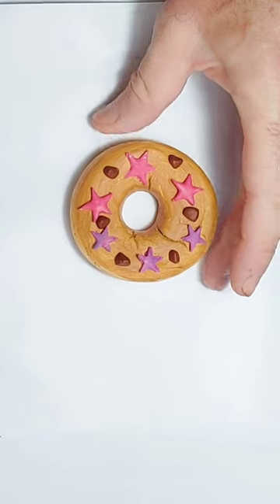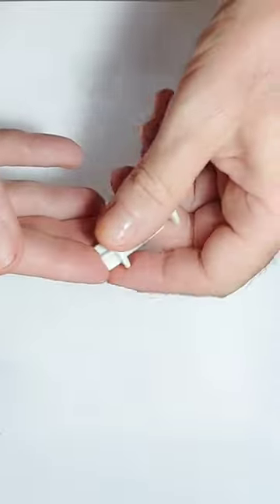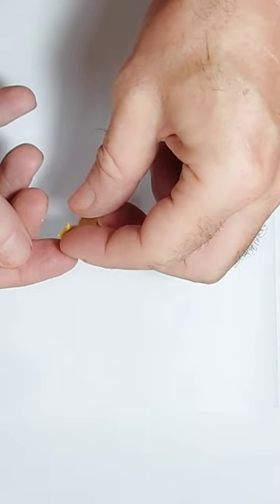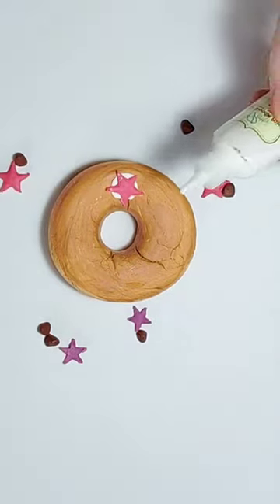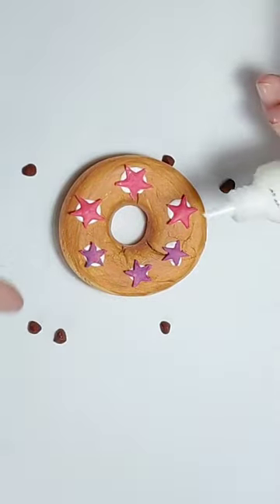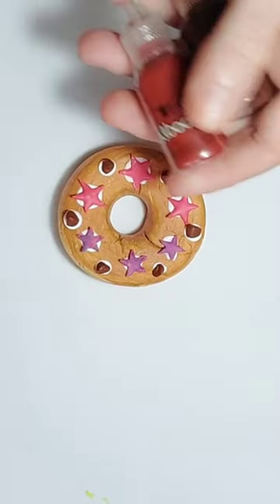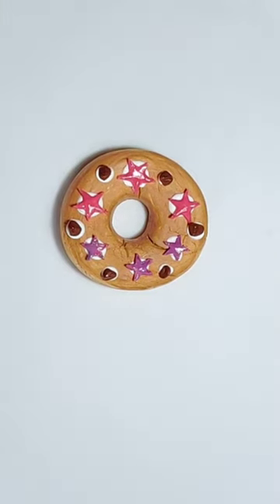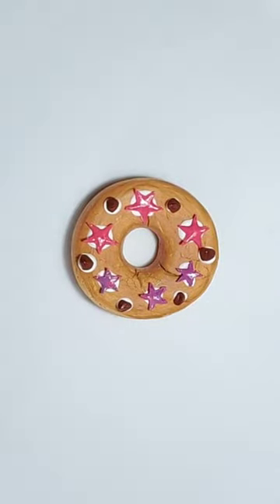MAKE FAKE FONDANT STARS WITH CHOCOLATE CHIPS DONUT TOPPINGS HOW TO PART 7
LEARN HOW TO MAKE FAKE FONDANT STARS WITH CHOCOLATE CHIPS DONUT TOPPINGS HOW TO PART 7

Let me show you step by step how to make fake donut toppings that looks good enough to eat.